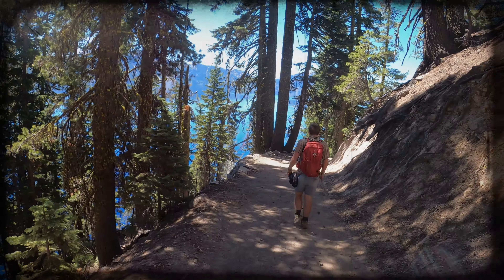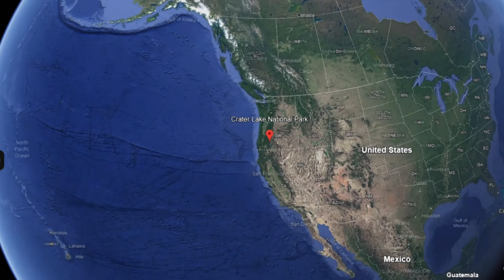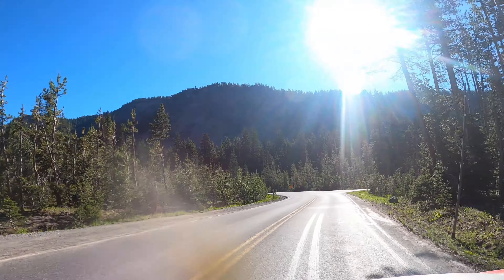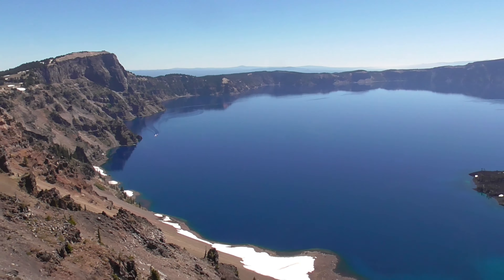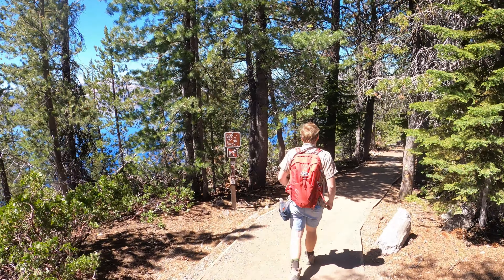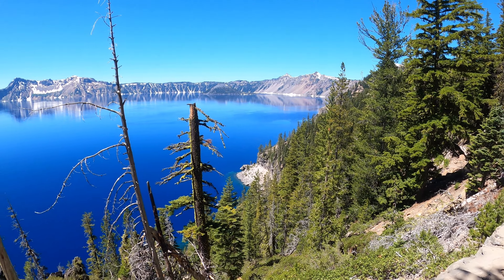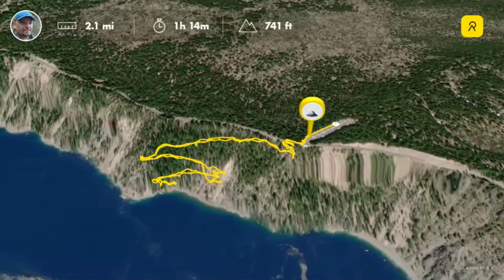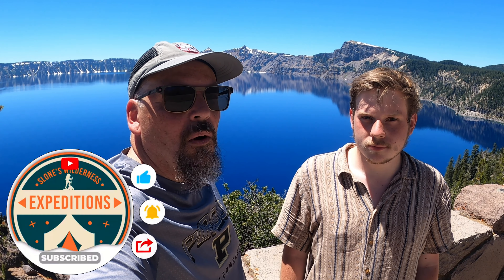Hike Down to Crater Lake: Cleetwood Cove Trail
We take the Cleetwood Cove Trail down to lake level in Oregon's Crater Lake National Park, the caldera of a once-mighty volcano known as Mt. Mazama.  Filmed on July 4, 2024, during our 7000 mile PNW road trip.

Film Gear:
GoPro Hero 8 Black
Panasonic HC-V180
Insta360 X3